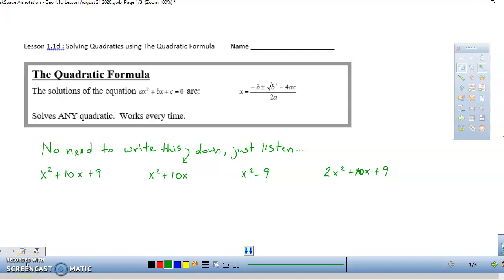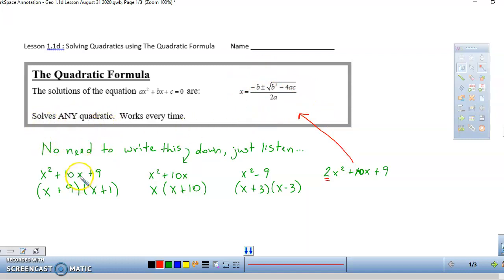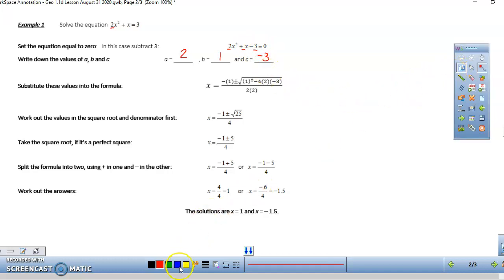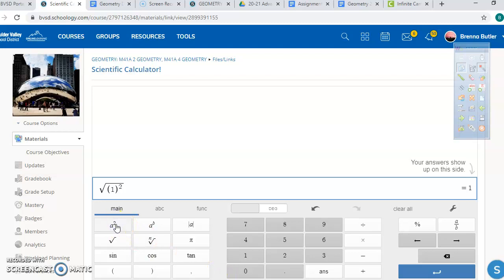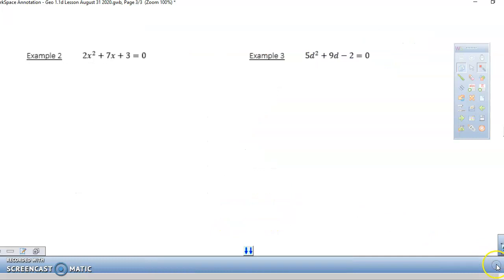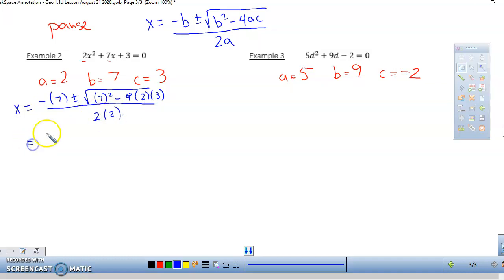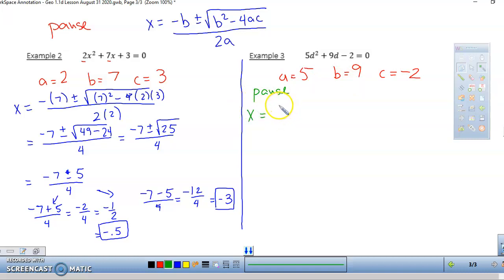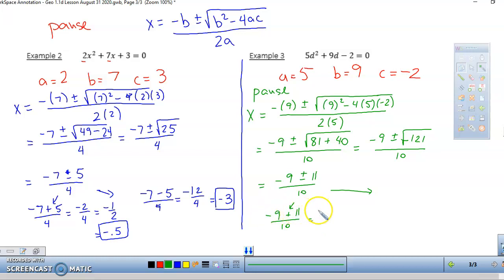Geo 1.1d Lesson Quadratic Formula